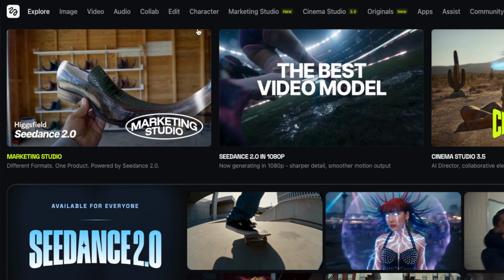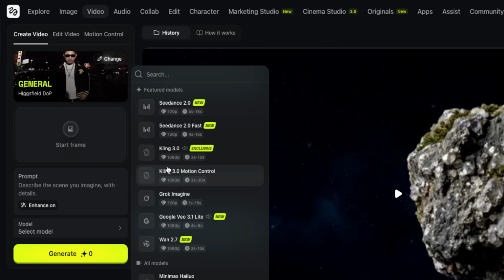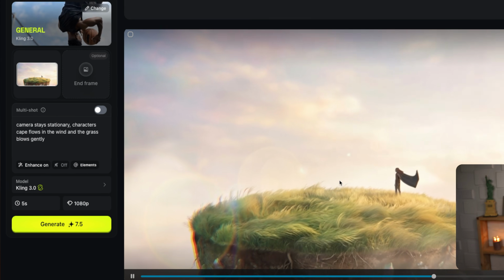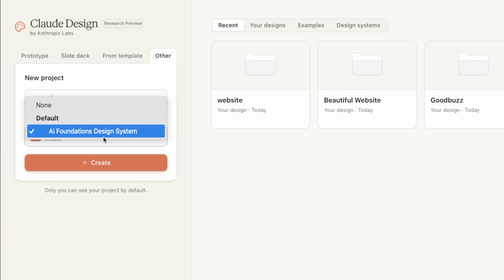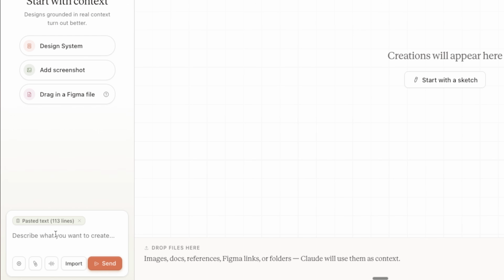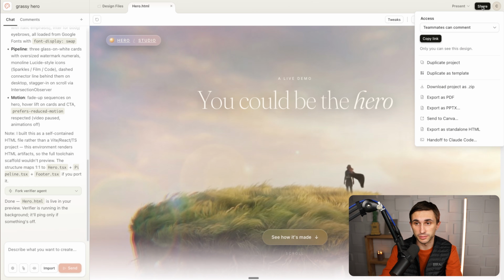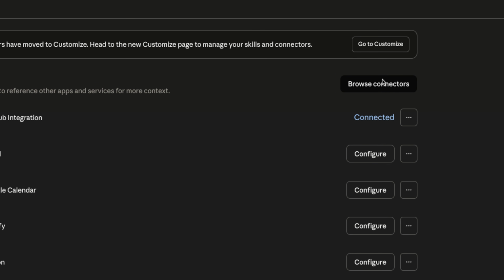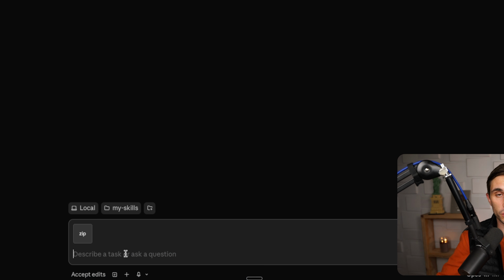Claude + Higgsfield: Build Beautiful ANIMATED Websites! (Claude Tutorial)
Claude Design and Higgsfield make it possible to build and deploy a fully animated live website in under five minutes. This video walks through the complete pipeline: generating a source image in Higgsfield with Nano Banana, turning it into motion with Kling 3.0, converting the clip to a seamless ping pong WebM loop in Claude Code, building the landing page inside Claude Design, and shipping the zip to Netlify through Claude Code's Netlify connector. The same workflow doubles as an outreach play for selling websites to local businesses.

Claude Design runs on Claude Opus 4.7, Anthropic's most capable vision model. It turns a prompt and a WebM file into a production-ready landing page you can download as a zip. Higgsfield is an AI image and video generator with Nano Banana for stills and Kling 3.0 for motion. Claude Code connects to Netlify through the Netlify connector, so you can hand it a zip, tell it to deploy, and it ships the site to a live URL. The workflow in this video goes Higgsfield image, Higgsfield video, Claude Code WebM ping pong loop, Claude Design landing page, and Netlify deploy in one prompt.

Chapters

0:00 Build Animated Websites With Claude Design
0:22 The Local Business Outreach Opportunity
1:12 Generating Source Images With Higgsfield Nano Banana
1:37 Turning The Image Into Video With Kling 3.0
2:01 Converting The Video To A Ping Pong WebM Loop
2:20 Starting A Project In Claude Design
2:35 Crafting The Landing Page Prompt In Claude Code
2:54 Building The Site In Claude Design
3:19 Downloading The Project As A Zip
3:49 Connecting Netlify To Claude Code
4:26 Deploying The Site To Netlify In One Prompt
5:10 Reviewing The Live Website